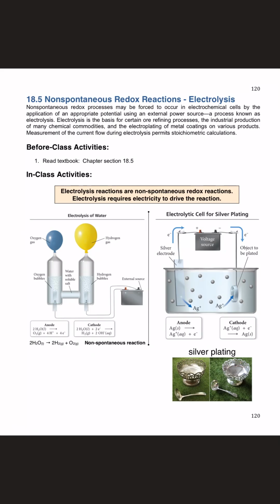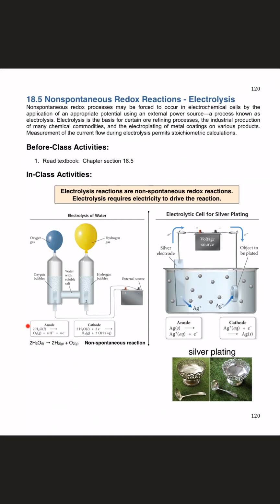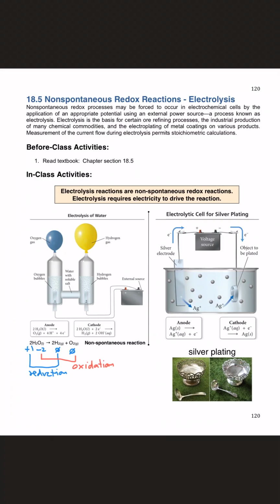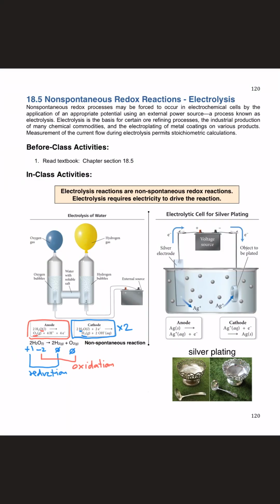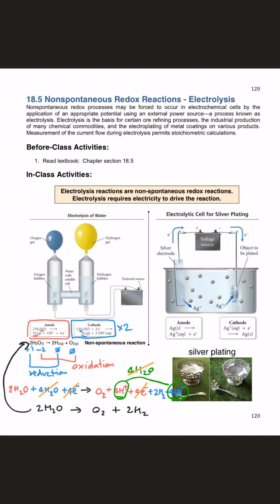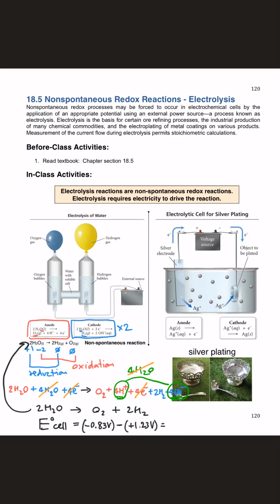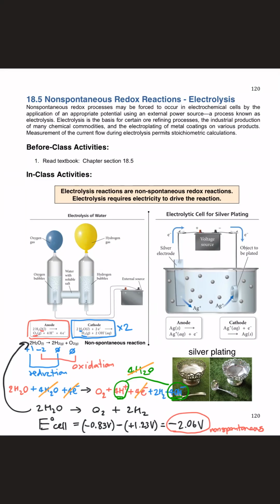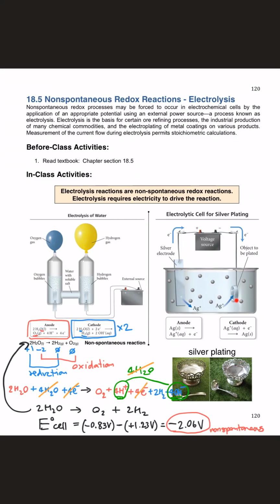CH123 Lecture Video Chapter 18.5